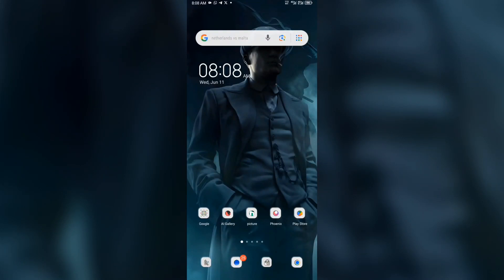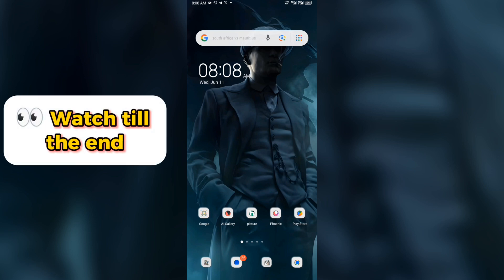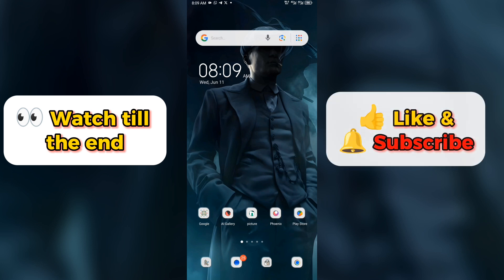Fix Fiverr Clone App Not Sending Notifications | Use 2 Accounts 2025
Tired of missing Fiverr orders or client messages because your cloned app doesn't send notifications?

Most freelancers using App Cloner or other tools run into this major issue:the cloned Fiverr clone app doesn't deliver notifications  costing them gigs and hurting their response rate.

In this video, I show you a working method using a secure work profile tool that:
✅ Supports full Fiverr notifications
✅ Works on Android 13 / 14
✅ Requires no root
✅ Lets you run 2 Fiverr accounts on the same phone

Stop missing important messages and get back to freelancing with confidence.

fiverr app clone not working, fiverr notifications not coming, dual fiverr app with notifications, how to use 2 fiverr accounts, fix cloned app no notifications, fiverr app cloner solution